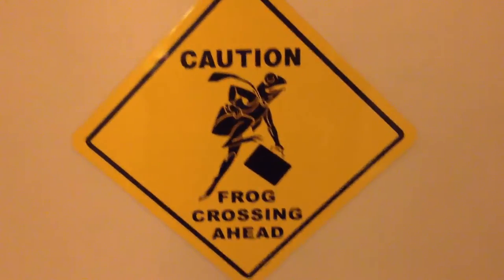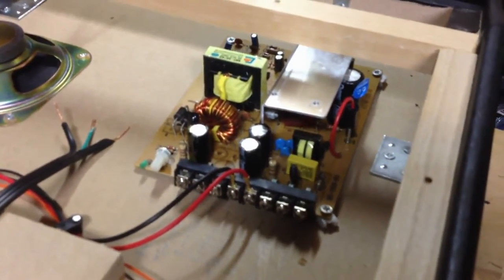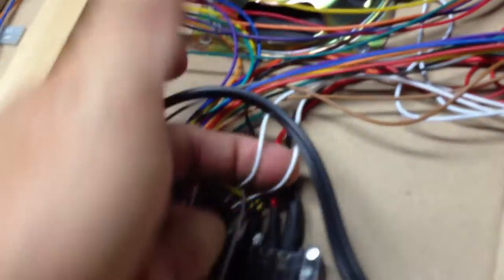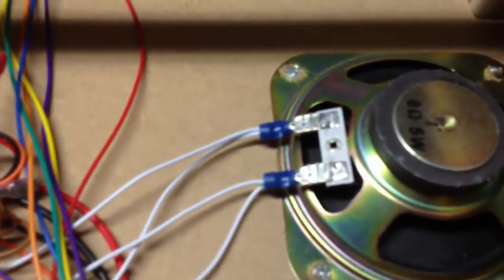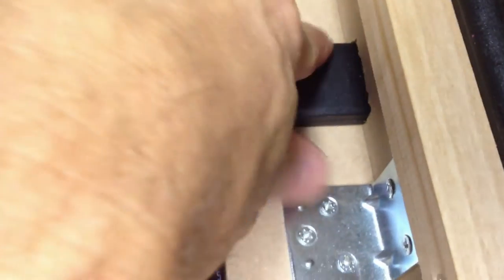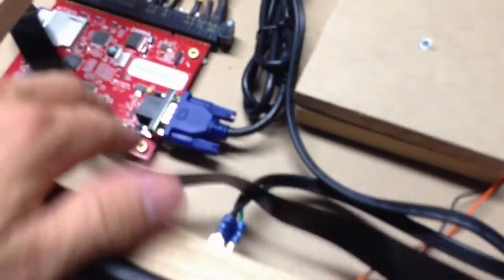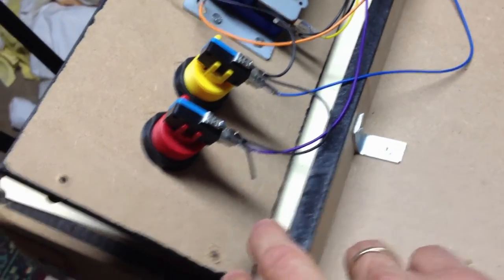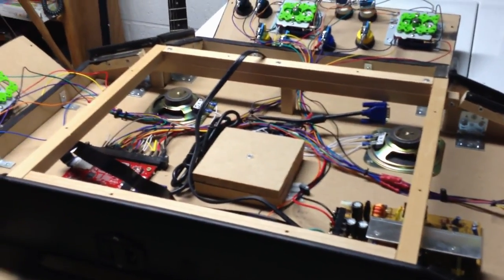3 Control Panels Cocktail Part 2 - The Electronics!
Hey Everyone,  Here is the 2nd part of my 3-way mini cocktail build.  This is the part where I go over all the eletronic parts in detail.  This way you will see exactly how I do things.  Hopefully this help you out and that you get something out or it.  Be ready for part 3 coming up with the finished product and the demo of how it works. :)